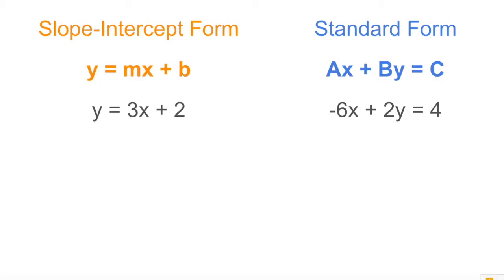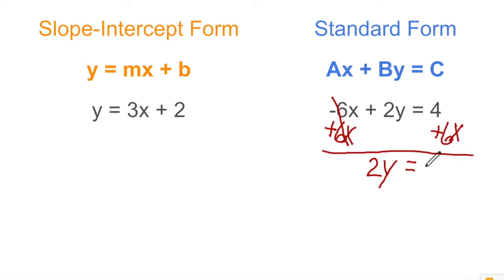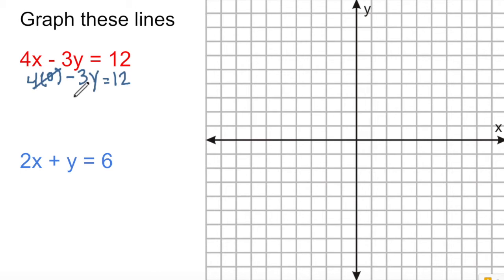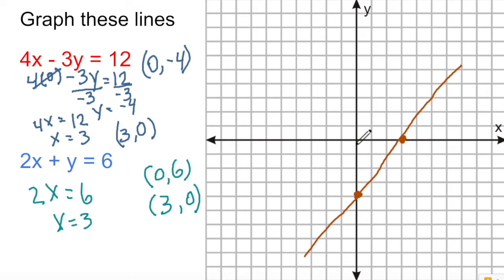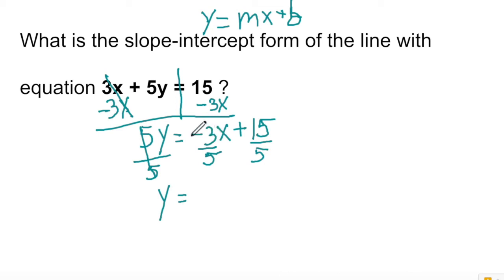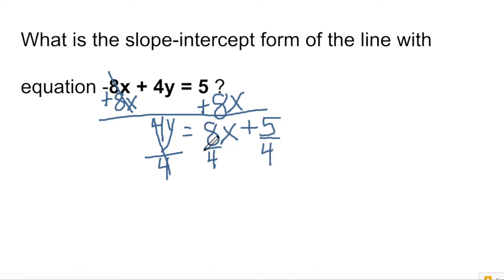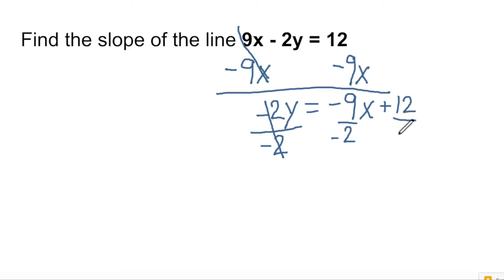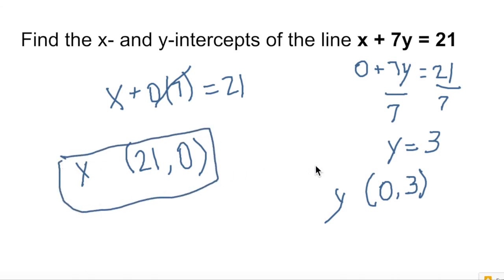Linear Equations Standard Form | Linear Equations #2 of 5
Second in a 5-part series on Linear Equations that covers the slope-intercept and standard forms of linear equations, how to solve for x, how to graph equations and interpret data from graphs, how to find slope, how to solve word problems, and a tutorial on solving systems of linear equations.

This video explains standard form, how to convert to slope-intercept form, graphing standard form equations, finding x-intercept and y-intercept from standard form.